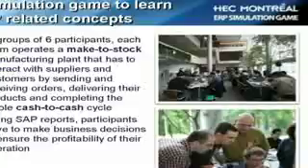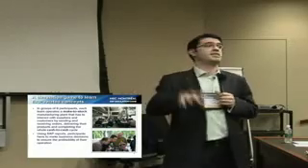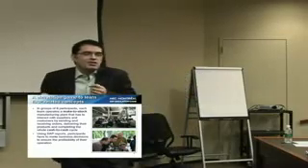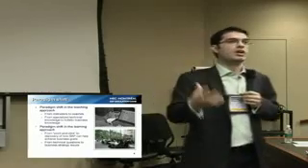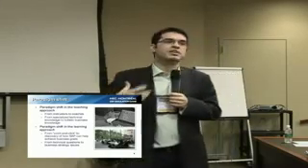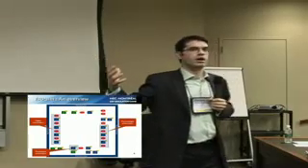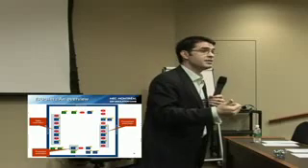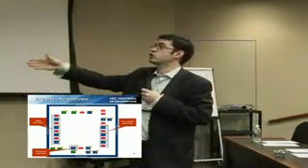New advances in ERP Simulation Game : Part 2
Presentation by Prof. Pierre-Majorique Léger Ph.D. (HEC Montréal)at the SAP Curriculum Congress in Atlanta, March 2008. Part 2.
Visit erpsim.hec.ca for more info.